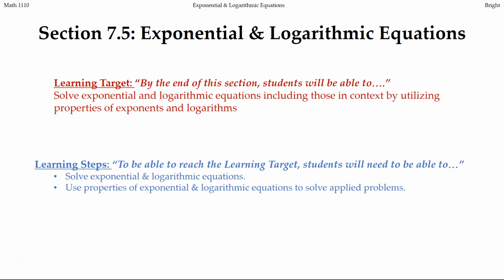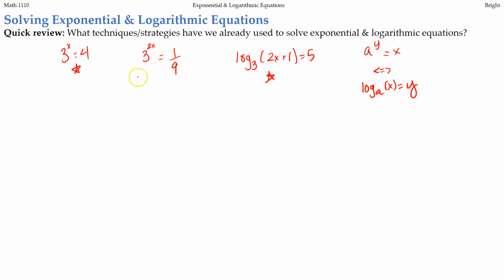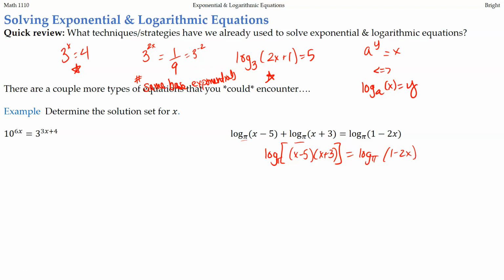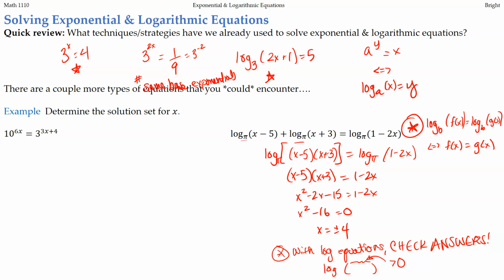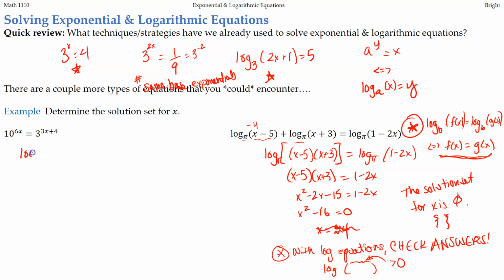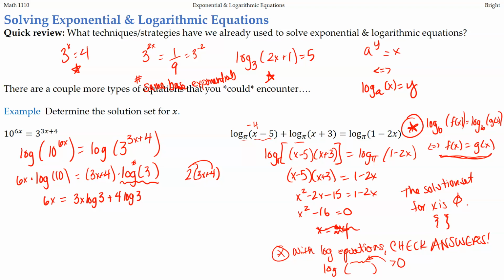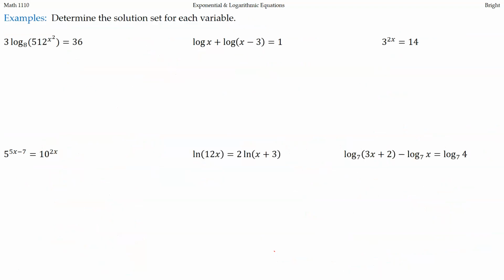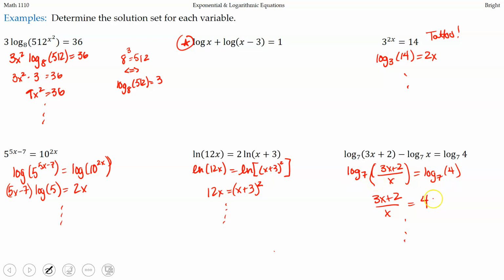7.5-1 Solving Exponential & Logarithmic Equations